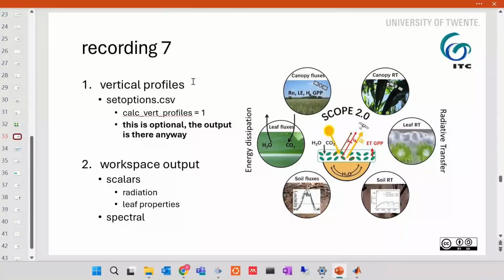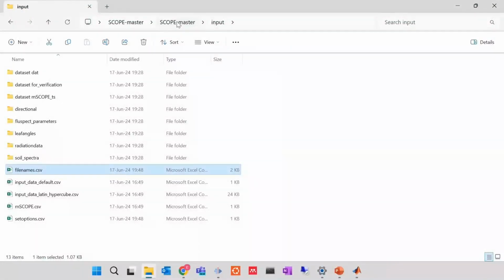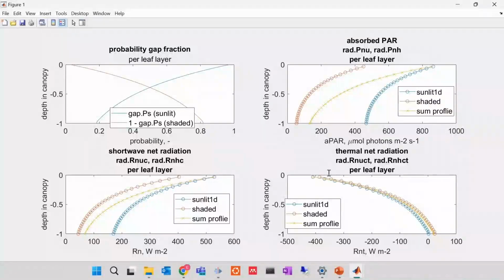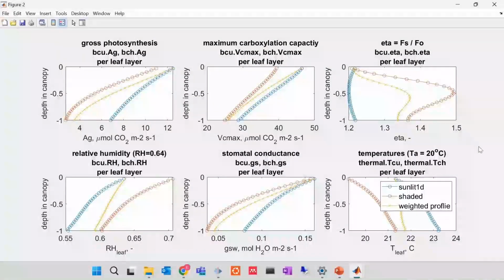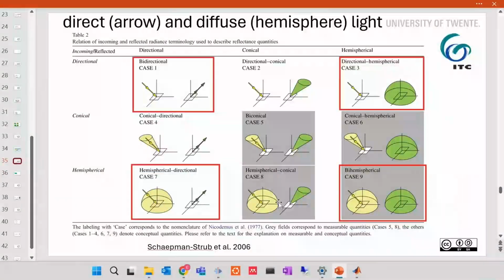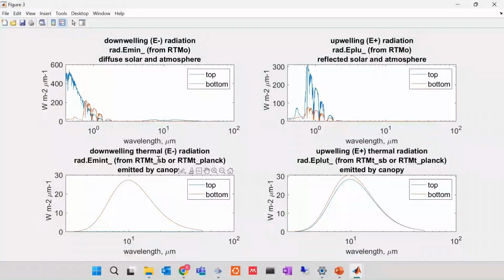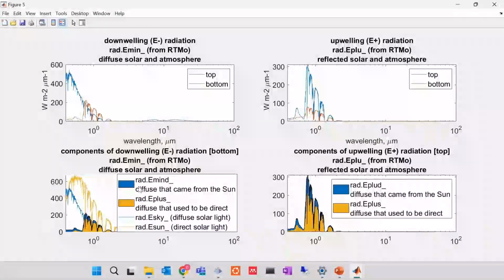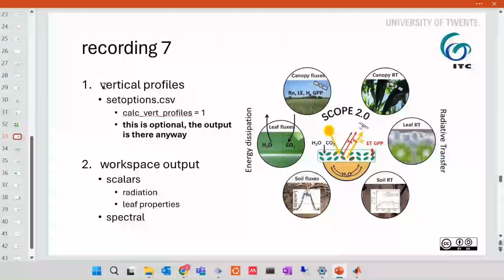7 SCOPE vertical profiles in the canopy